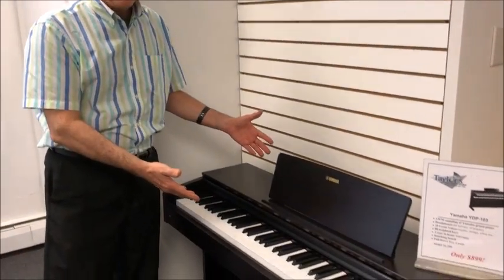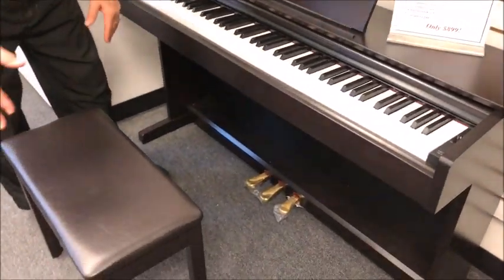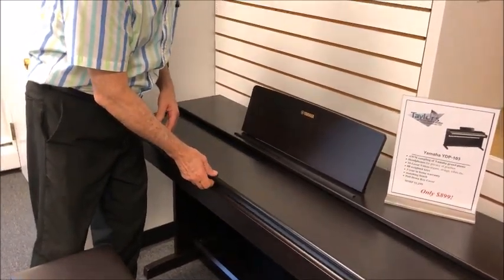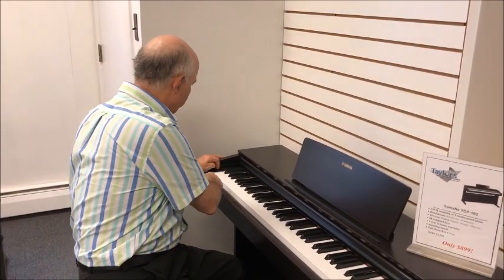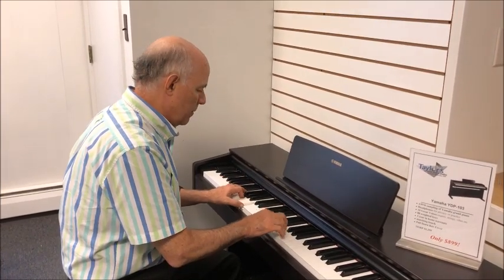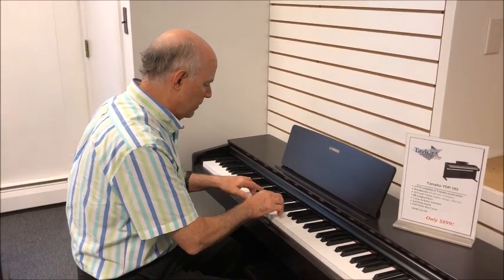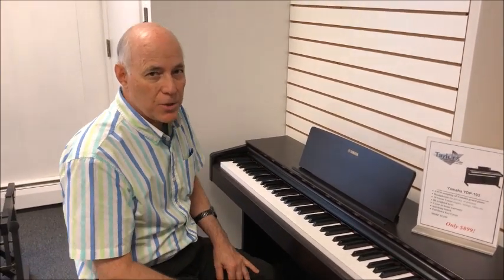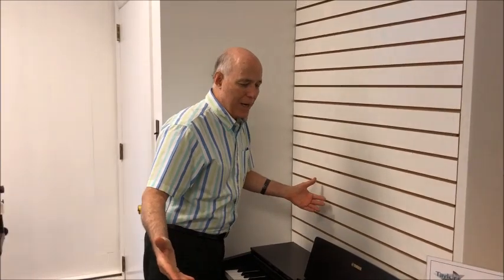Tom Buglio's Yamaha YDP-103 Digital Console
The Yamaha YDP-103 Digital Console!  Check out the info after you watch the videos to learn more about it. Includes a Matching Bench and 3 Year Warranty.